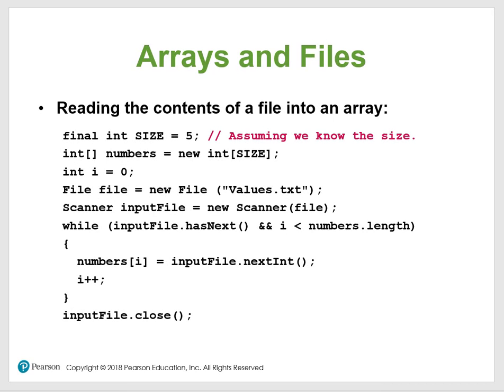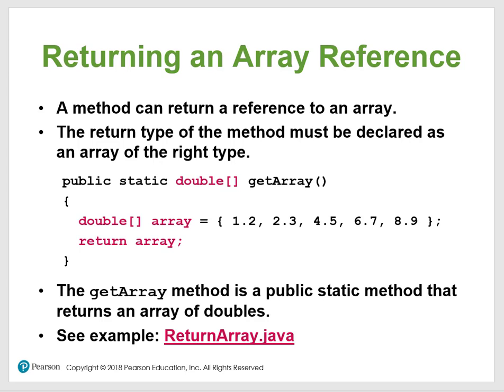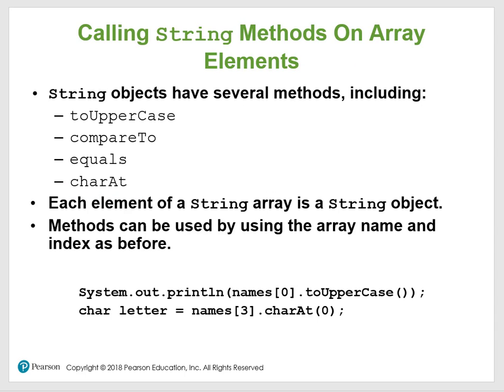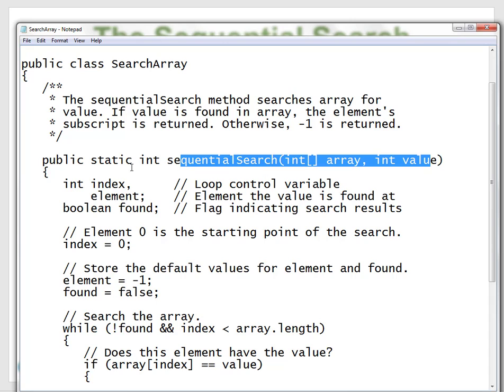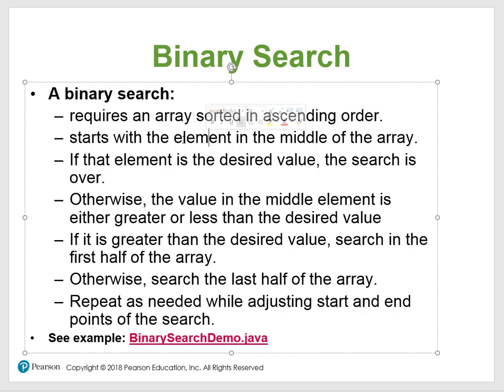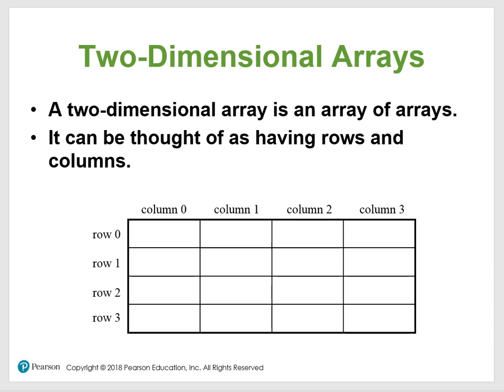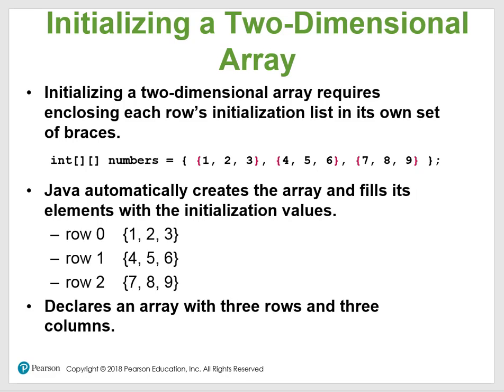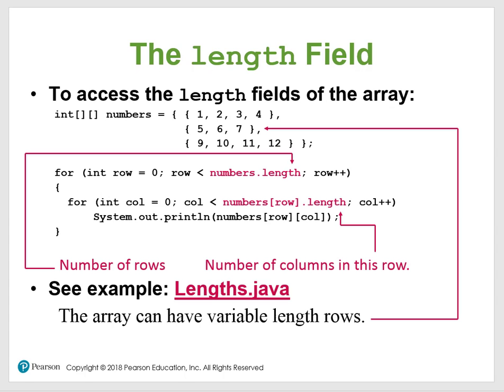COSC 1437 - Chapter 7 - Arrays and the ArrayList Class Part D